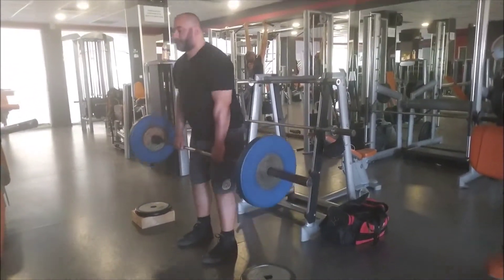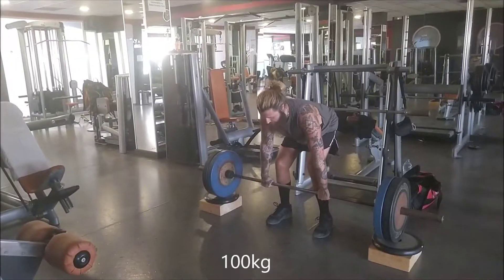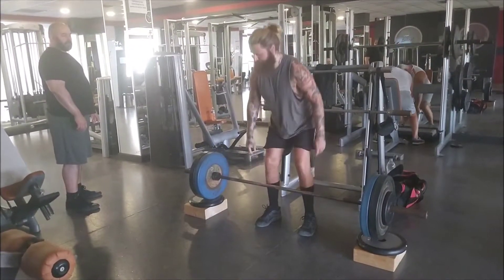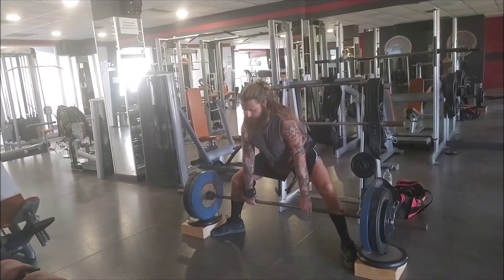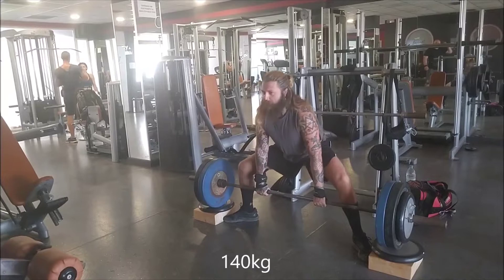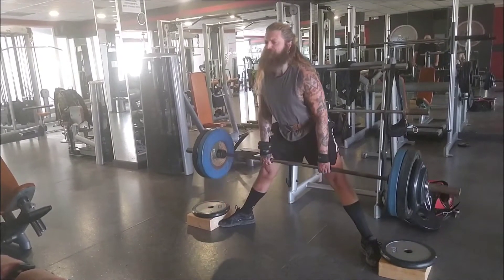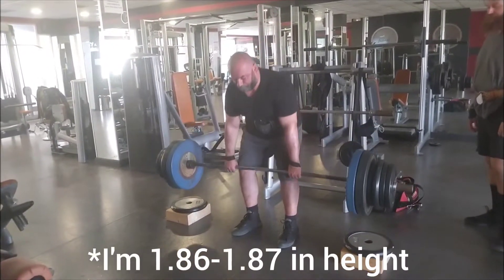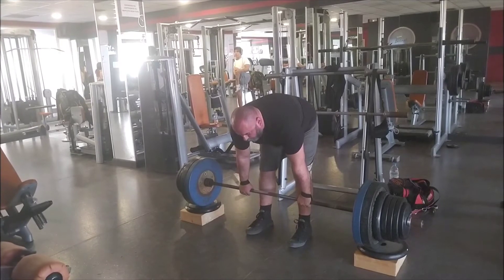Strongman contest prep | block pulls for reps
Video shot by Pavlina Kouli

Thumbnail by Pavlina Kouli